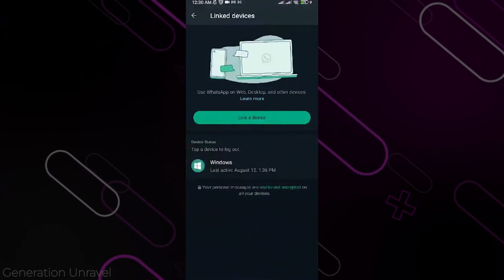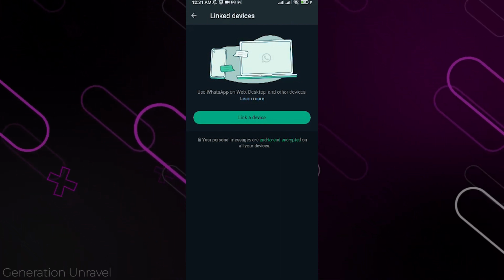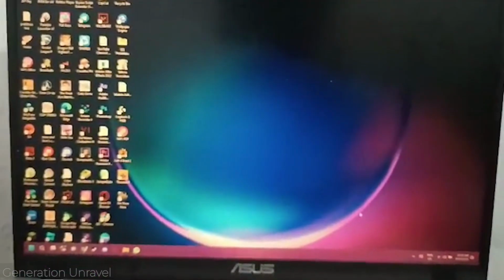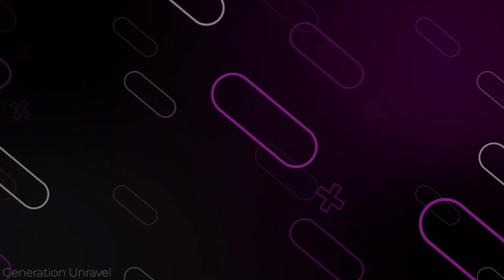How To Logout From WhatsApp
In this video we will show you how to logout from all or other devices where WhatsApp is logged in.